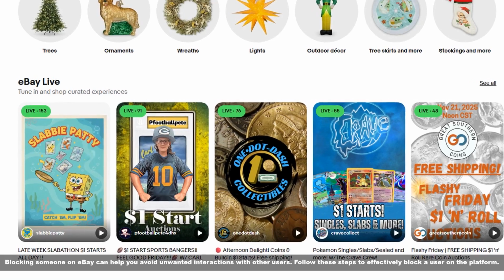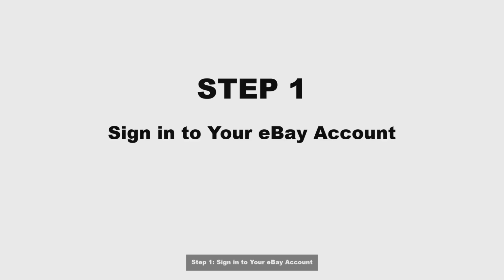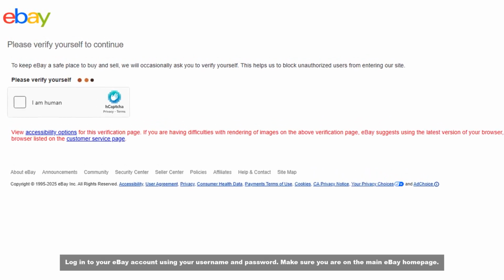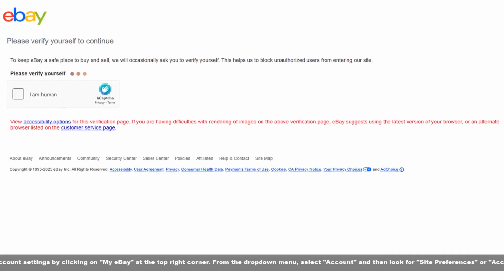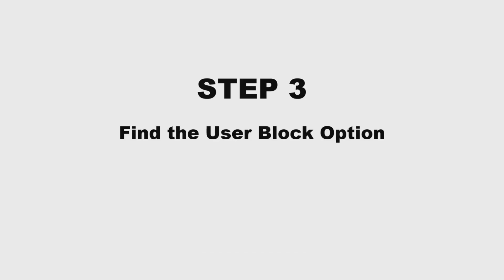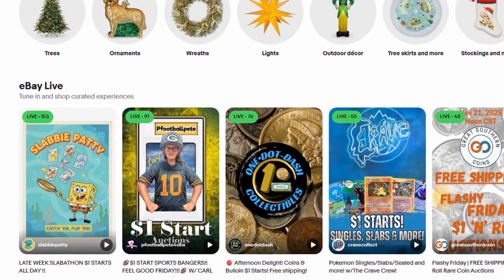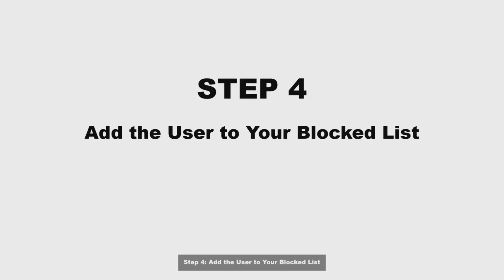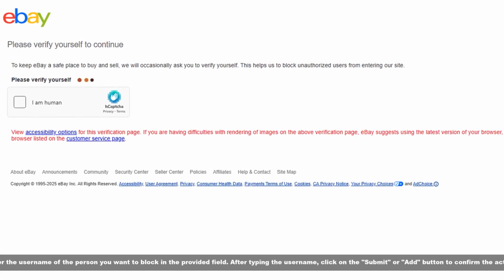How To Block Someone On eBay 2025 (2026)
In this video, we will show you how to block someone on eBay 2025. If you're dealing with unwanted buyers or sellers, this guide will help you navigate the process easily.